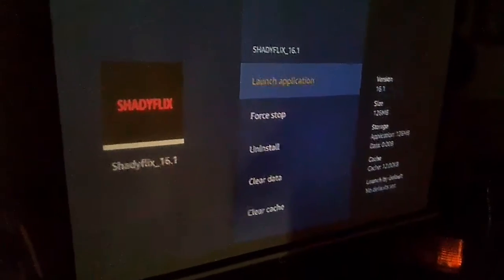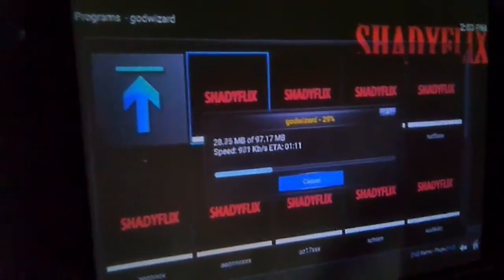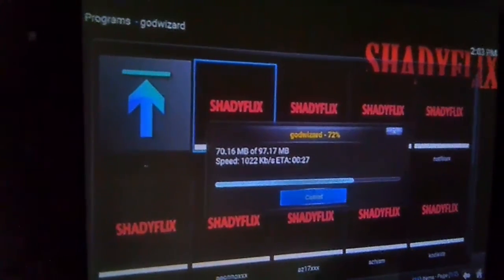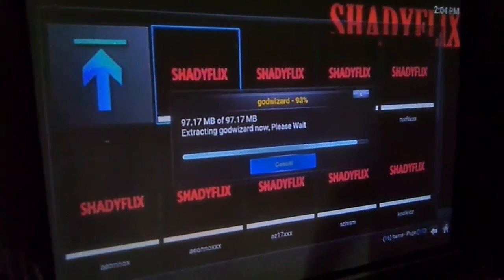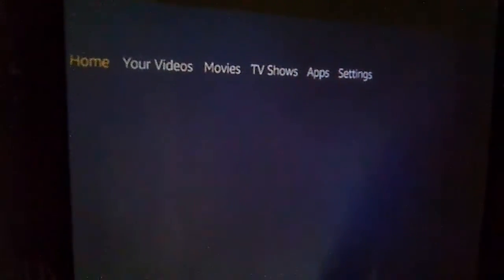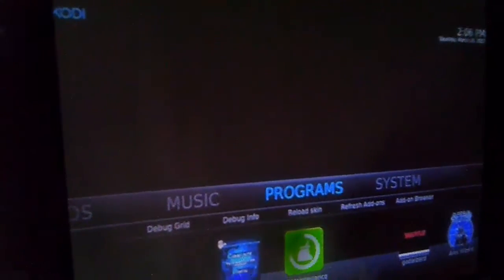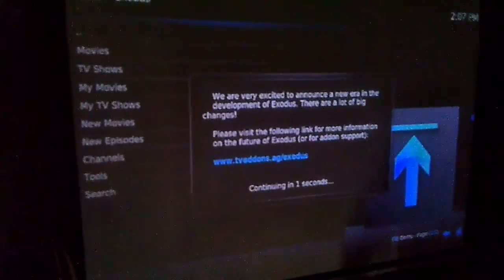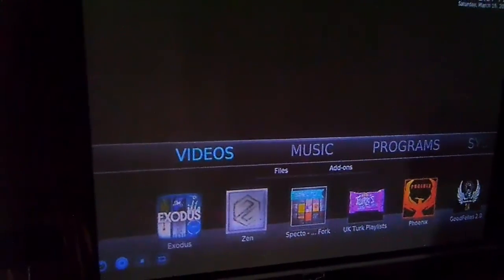Shadyflix blank screen fix